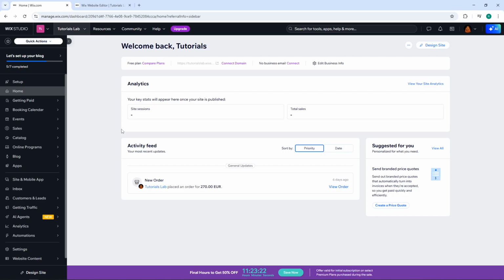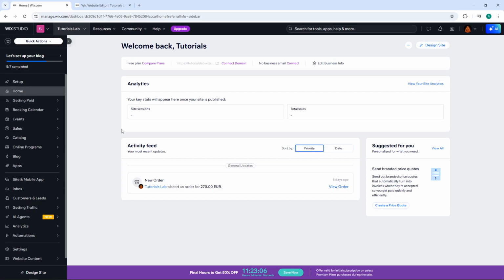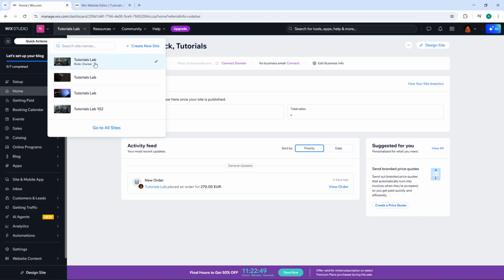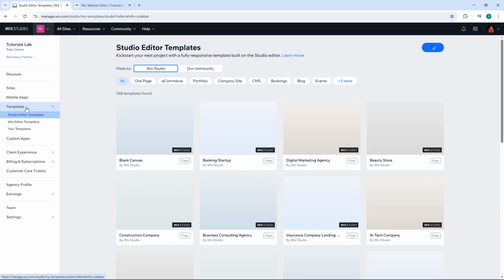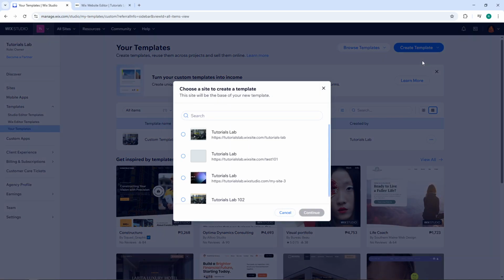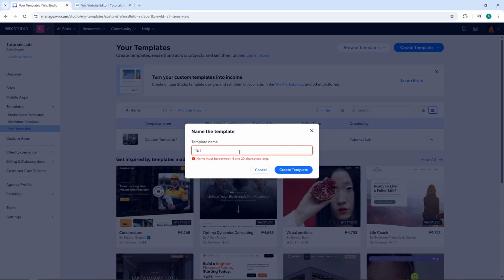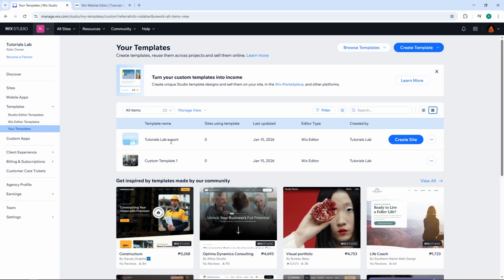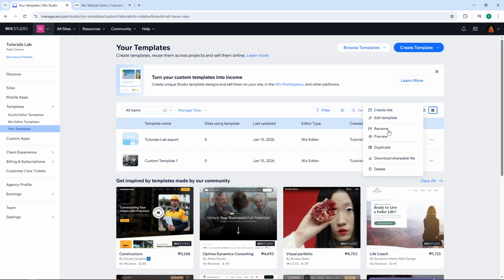How To Convert A Wix Studio Website To A Template And Export As Zip Files (Tutorial 2026)